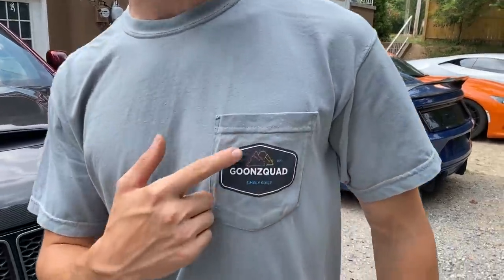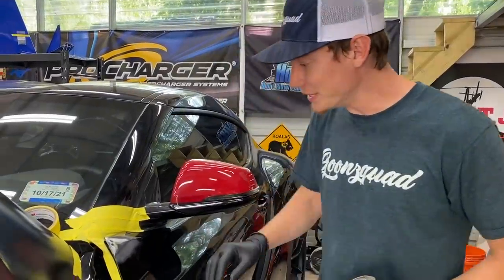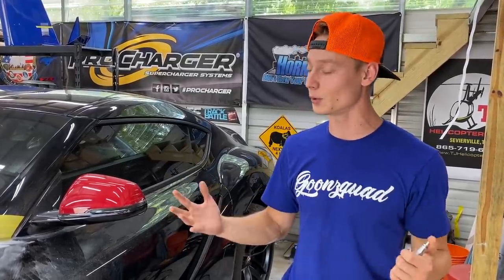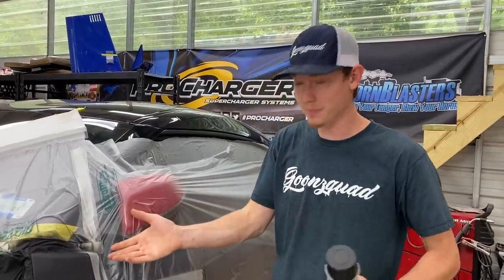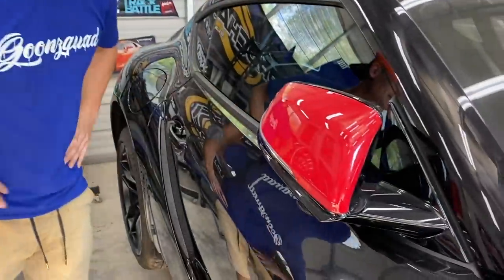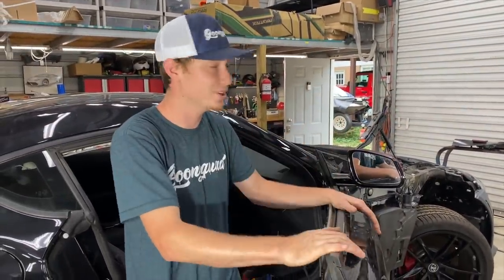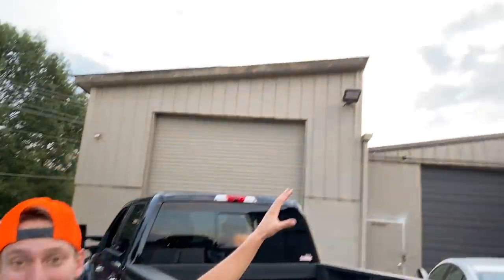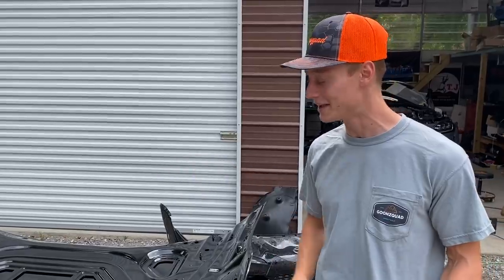Rebuilding A Wrecked 2020 Toyota Supra Part 5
Its paint time!!! This 2020 Toyota Supra is definitely a very unique car and as we start the tear down we are super anxious to get it back together to see what the hype was about. We have to basically paint the whole entire front end which is absolutely massive. This should be a pretty simple process for the most part but we are ready for any challenges that come with the rebuilding game!

 Rossville,GA 30741